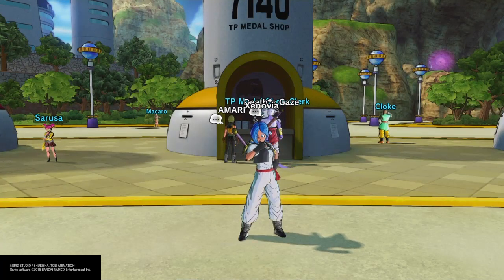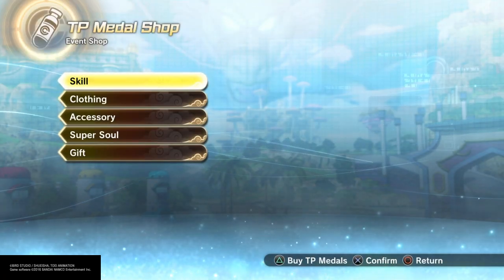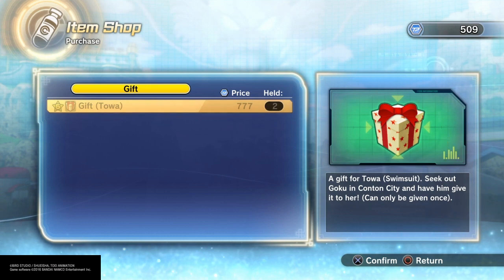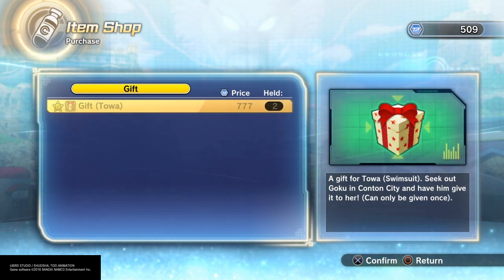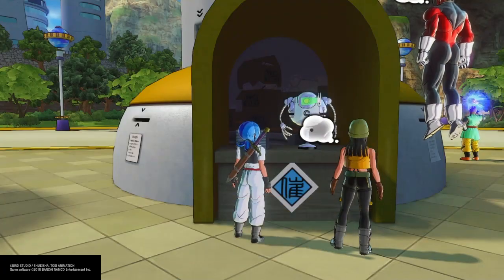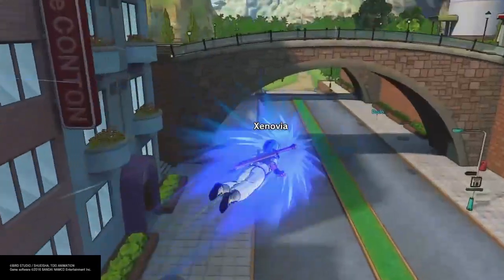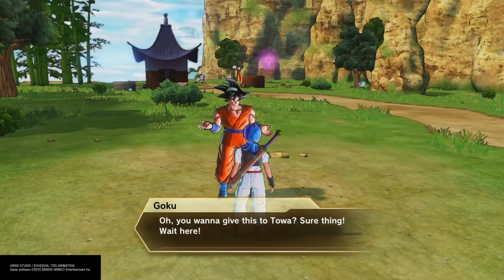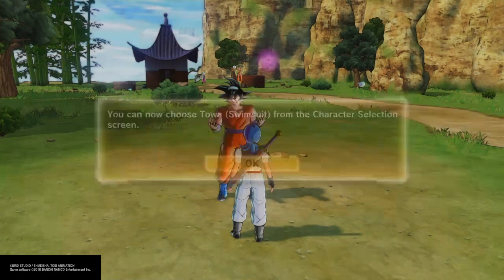How to get Swimsuit Towa's costume (READ THE DESCRIPTION FOR MORE DETAILS) Dragon Ball Xenoverse 2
Towa's Swimsuit outfit is limited from August 29th- September 2nd so hurry up and get them before they're gone. If you try the process after these days you won't be able to get her costume so I'm giving you guys the info before its too late. I hope you guys enjoy Towa's goodness.

Please remember to Rate, Comment, and Subscribe for more Anime content in store to come and thanks for all your support I really appreciate it and please continue to support me in my goal of reaching 1K subs and beyond.